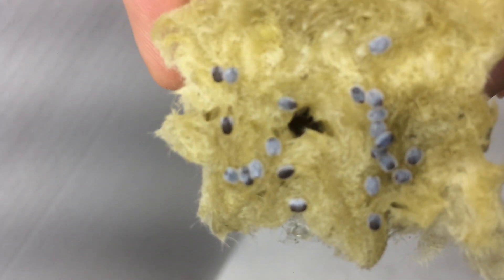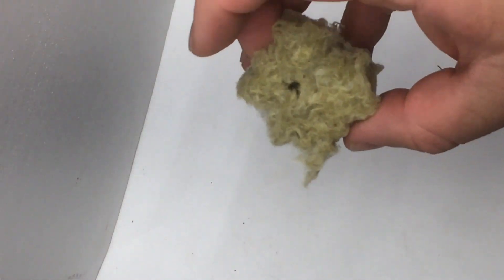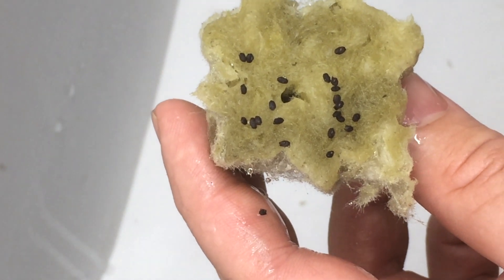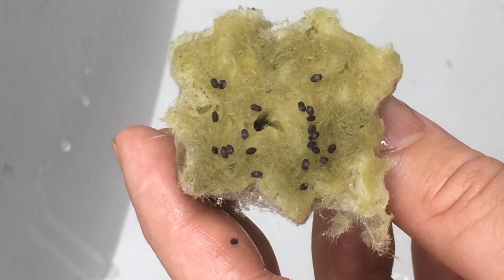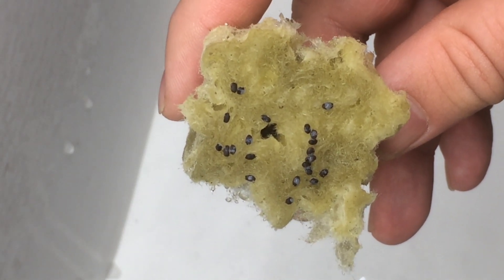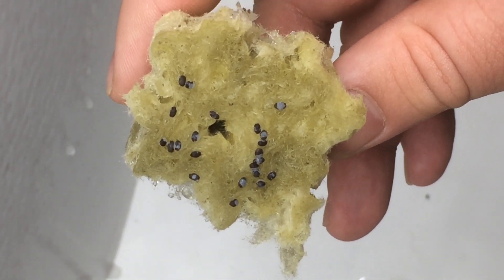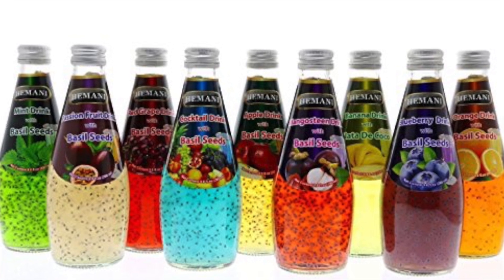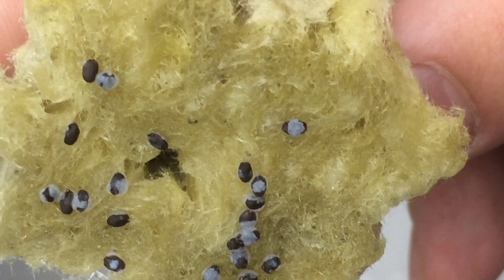What is the Goo on My Basil Seeds?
Goo on basil seeds? What is that white stuff on basil seeds? Have you ever been starting seeds only to realize within a minute of watering, some of your seeds have a white goo around them? Today we are going to discuss what that goo is, and whether it is something you need to worry about.

Today we have some basil seeds and are going to watch that goo form in real time. I will be using a dry rock wool cube to provide contrast for the seeds, so you can watch this process unfold. I have my trusty spray bottle with which I will add some water.

Ok, let’s hold the rock wool a little closer to the camera so you can watch this happen.

And here we go. And as we watch, let’s talk a little about what is actually happening. No, this is not a fungus, or some sort of dormant creature that has been living in your seed. In fact, it is a natural part of how basil seeds and several others like it germinate.

They form what we have been calling “goo” but what is actually named mucilage. If you have ever eaten okra and observed its gooey texture, you are already familiar with mucilage. So why does Basil have mucilage. There are two dominant strengths that come from mucilage and help to increase germination rates: 1) It helps to increase the retention of fluid. If  a Basil seed happens to be trying to grow in a semi-arid climate, it soaks up water in its mucilage and then has it available even if water supplies diminish later. 2) The mucilage actually helps the basil seed to stay in place. You may have noticed that while I was spraying the water, the force from the sprayer was enough for some of the seeds to blow away. Mucilage helps to anchor germinating seeds, and increase their survival and growth into a full plant.

While it is not prevalent in the United States, in other parts of the world, drinks featuring basil seeds suspended in the drink by their mucilage, is actually fairly popular. I have included an Amazon link if you would like to check it out, or try this novelty for yourself

So, while we have been talking the mucilage has come out on these seeds, and now you know not to worry if you see it on yours. In a future video, we will experiment with making a manmade mucilage substance to help other types of seeds germinate as well.